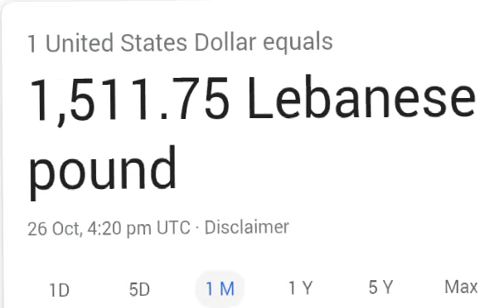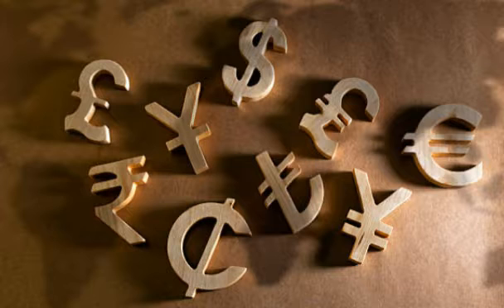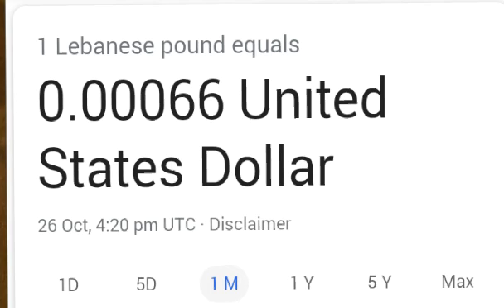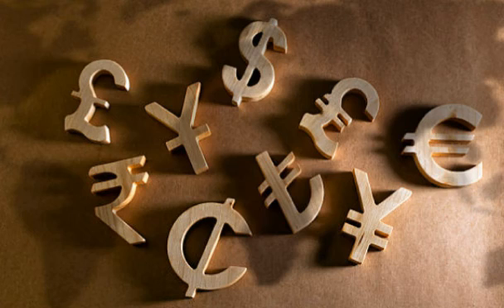USD to Lebanese pound | lebanese Pound to Dollar